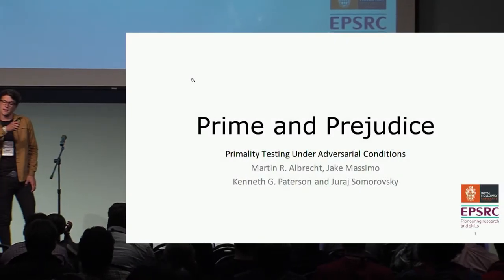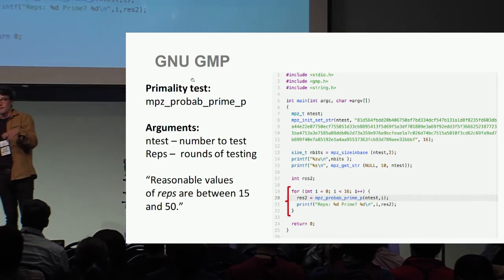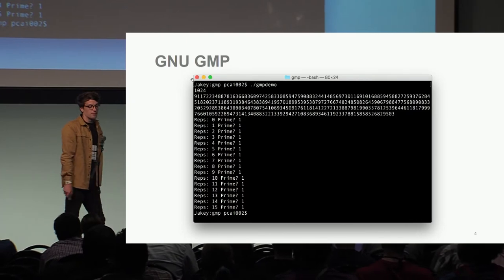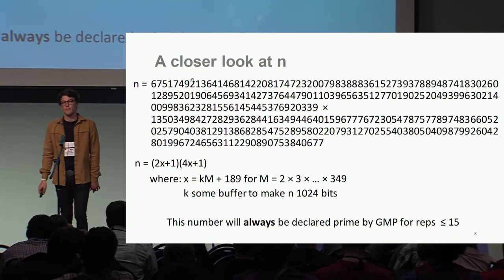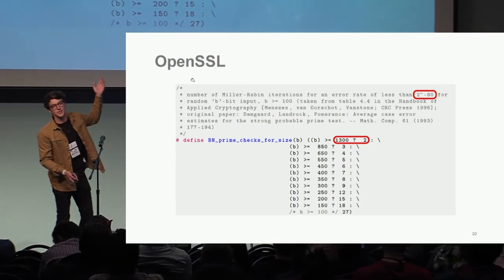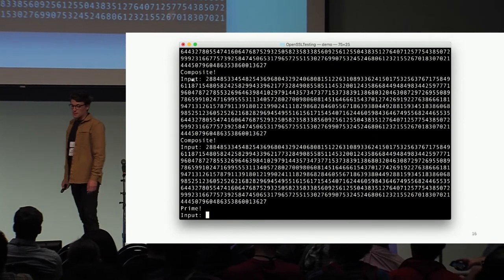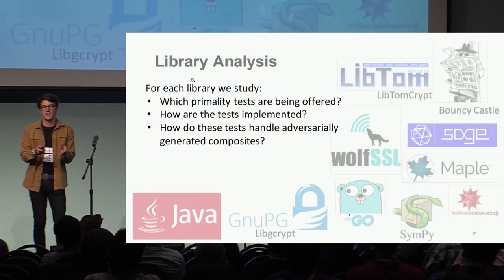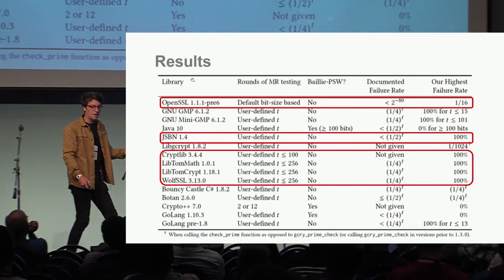Prime and Prejudice Primality Testing Under Adversarial Conditions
Presentation by Martin R. Albrecht, Jake Massimo, Kenneth G. Paterson, Juraj Somorovsky at Crypto 2018 Rump Session